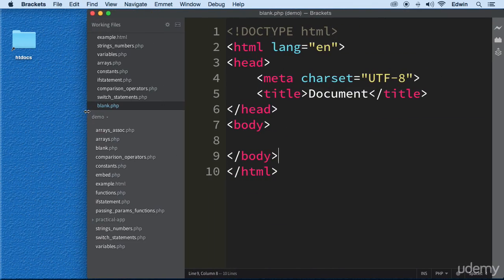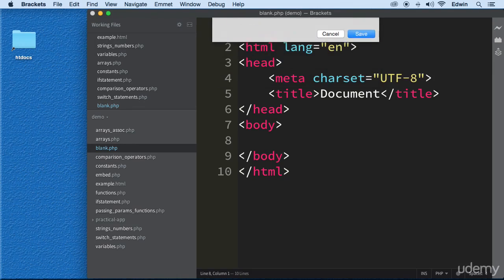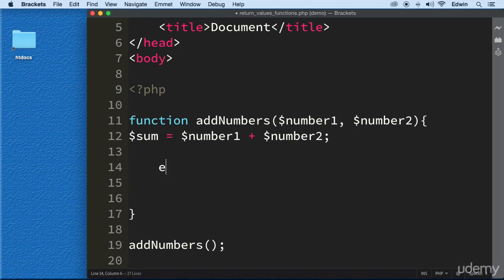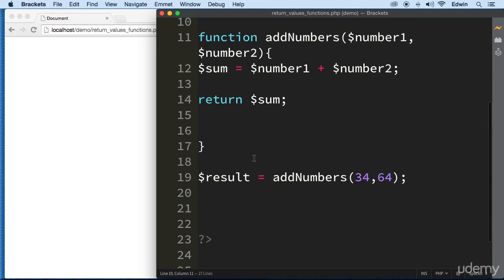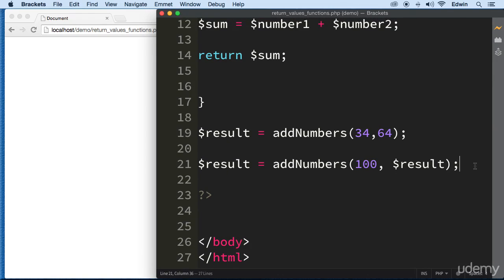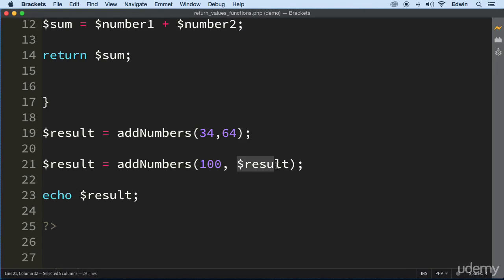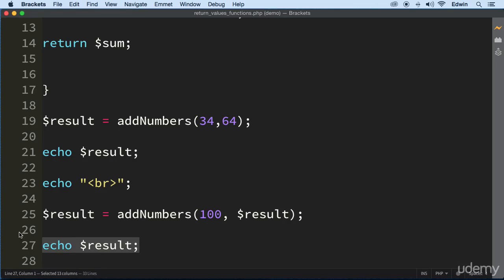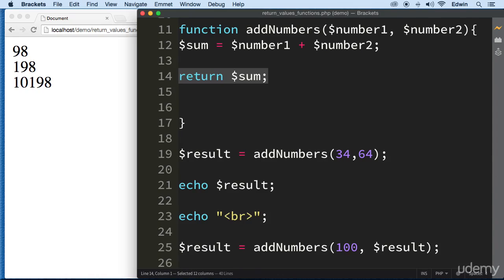18 Return Values From Functions in PHP